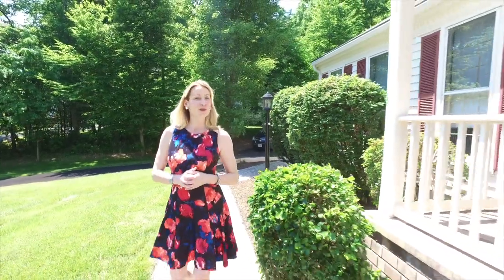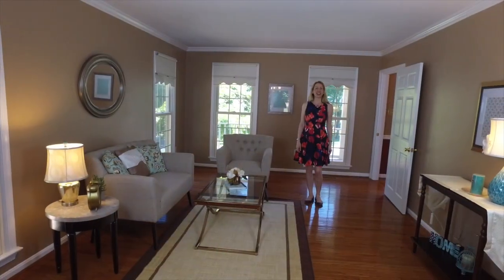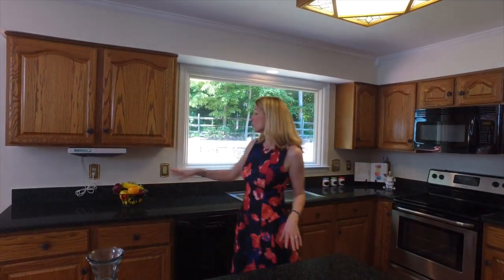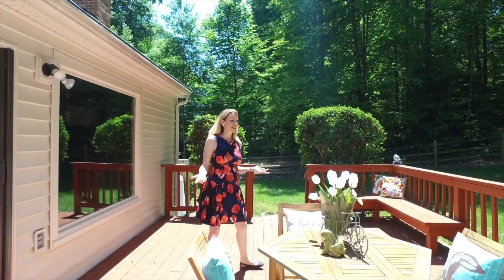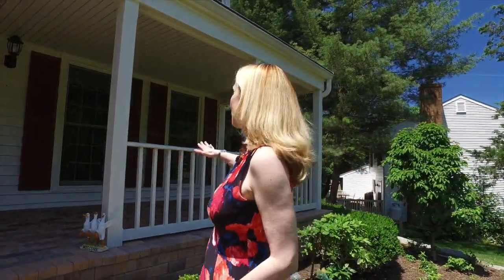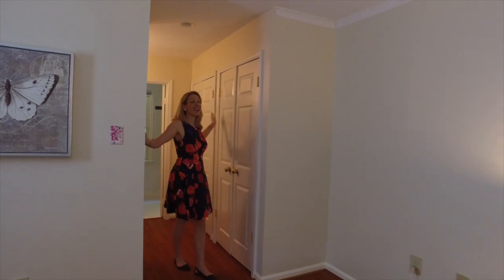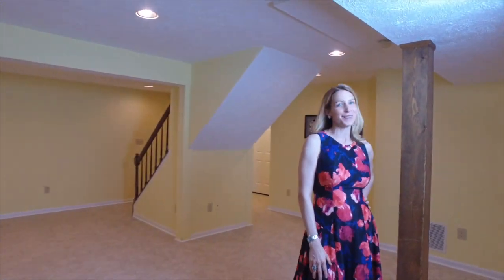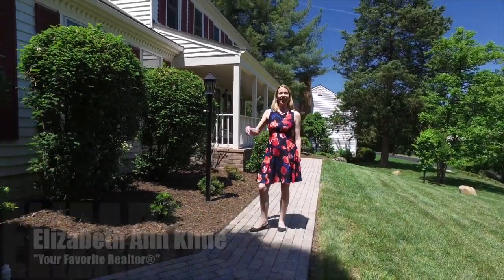3199 Darden Drive Woodbridge VA 22192 is SOLD - Real Estate Agent Springfield, VA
This Listing was SOLD by Elizabeth Ann Kline.
3199 Darden Drive Woodbridge VA 22192 is For Sale!
Real Estate Agent Elizabeth Ann Kline
RE/MAX Executives
4 BEDS/3.5 BATHS
Elizabeth Ann Kline
"Your Favorite Realtor®"
703-829-LIST